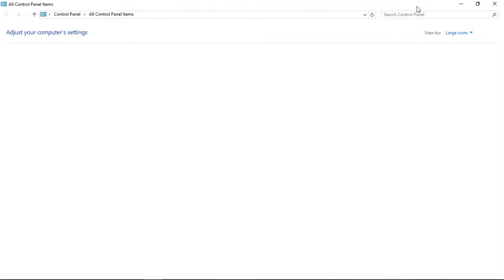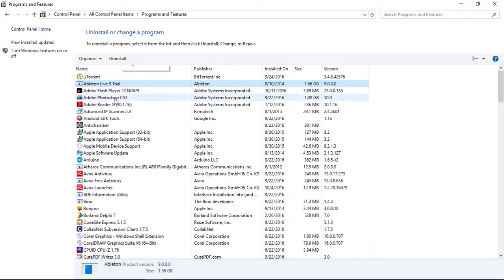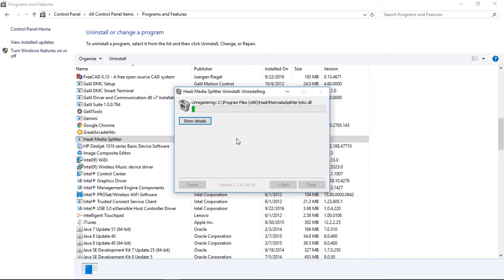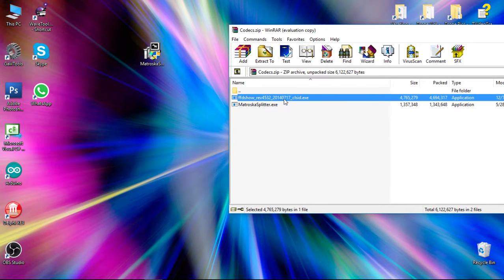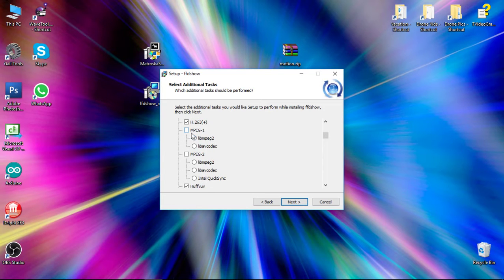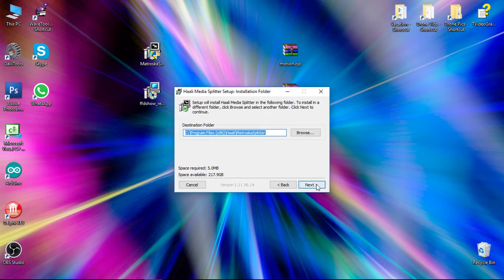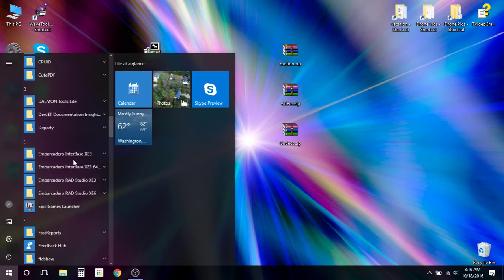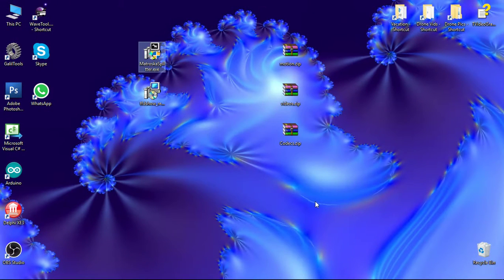Installing or reinstalling codecs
This covers uninstall and reinstall of video codecs and media splitter as well as codec configuration for legacy 5.1 audio systems on pulseworks control systems